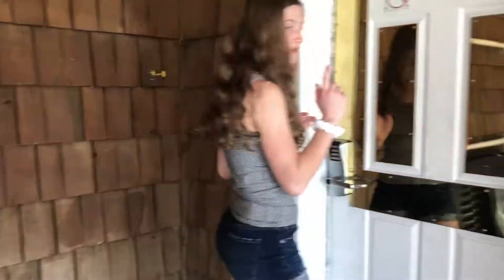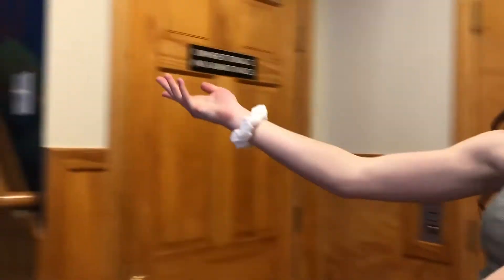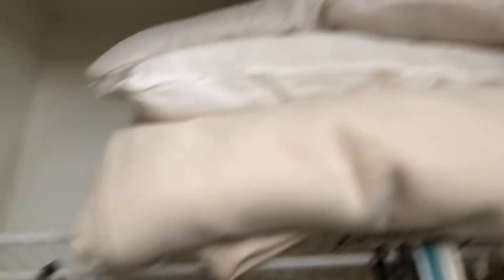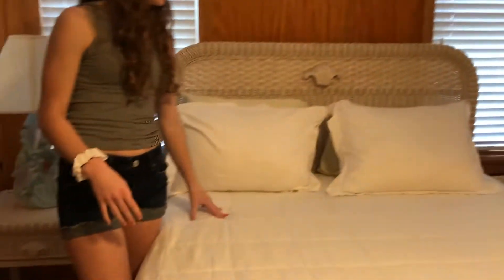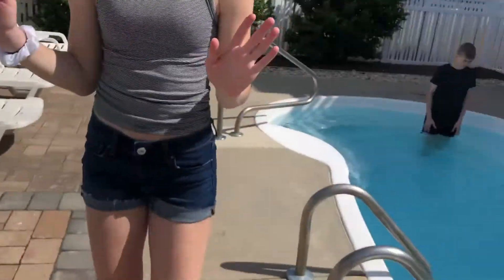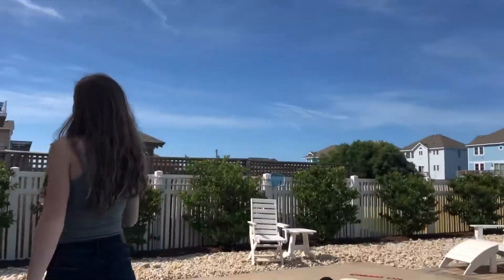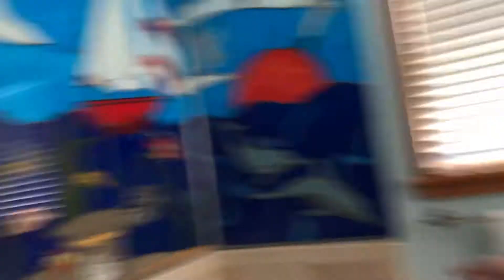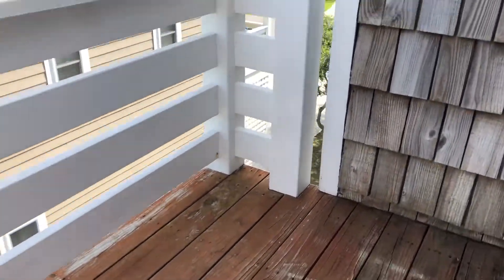BEACH HOUSE TOUR 2019!!🏖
Hey guys! I hope you enjoyed this video! Thanks so much!